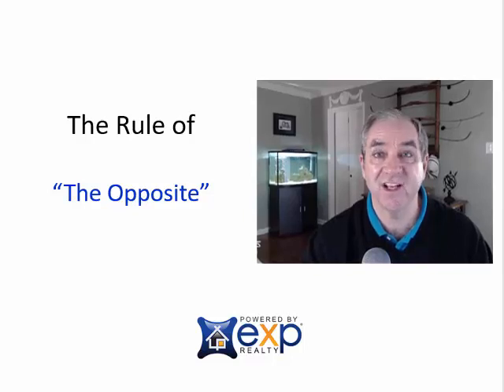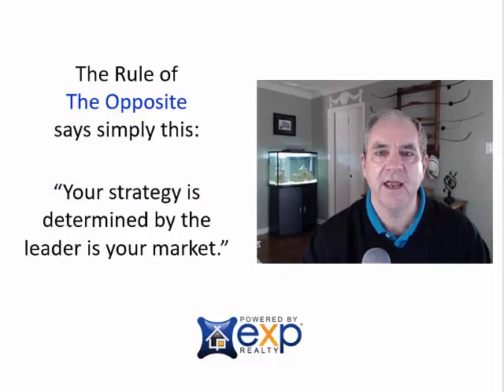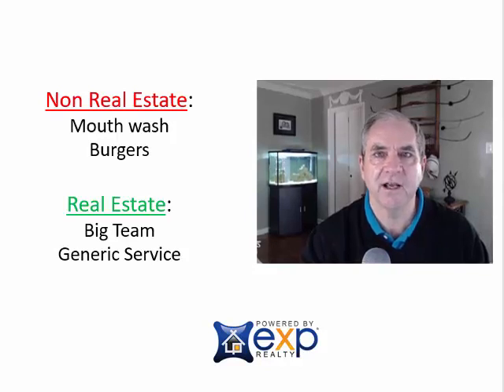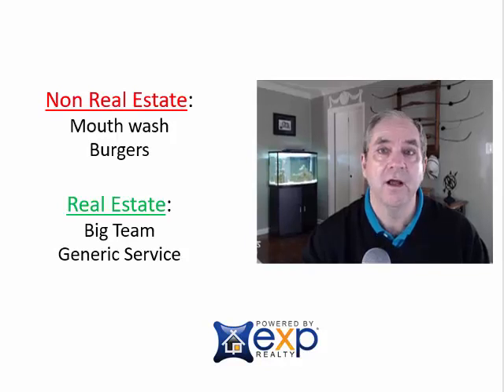Tuesday Morning Tips w/ Stuart Sutton - "Opposite"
Help me GROW my channel so that I can keep putting out FREE Content! 🙏🏼🤠❤️

• FREE: LIVE Weekly Group Coaching Call with Knolly!
• FREE: Unlimited Access to our Members Only Facebook Training Group
​• FREE: Library of Recorded Coaching Trainings
• FREE: Exclusive Accountability Partner
• ​FREE: Access to Knolly's Complete Resource Library (resources from Success with Listings)
If you like this video please "Like," "Favorite," and "Share" it with your friends to show your support - it really helps us out! If there's something you'd like to Knolly to discuss in the future, let us know!